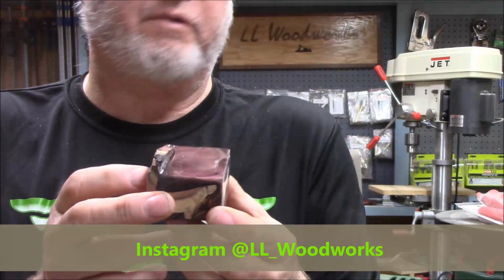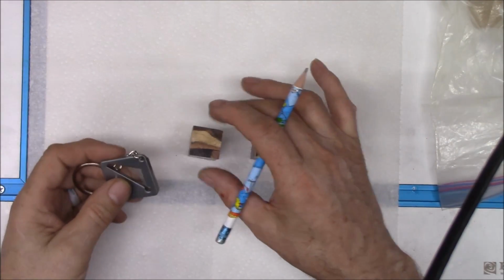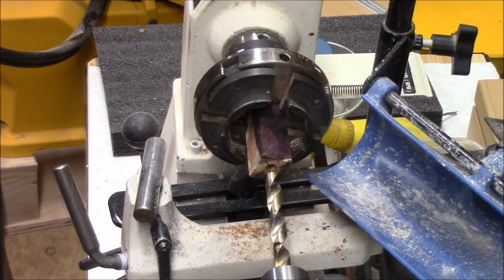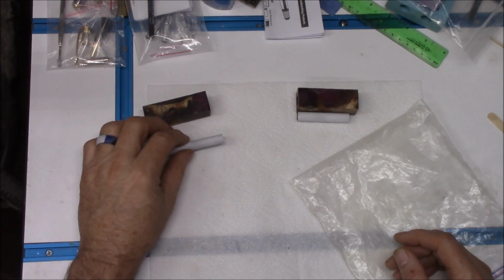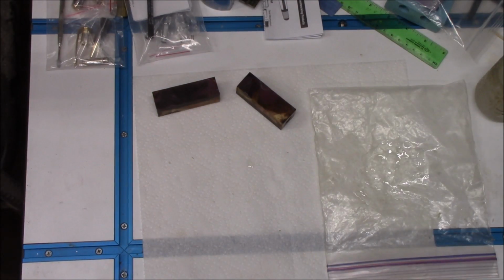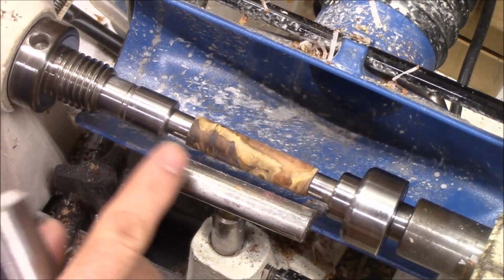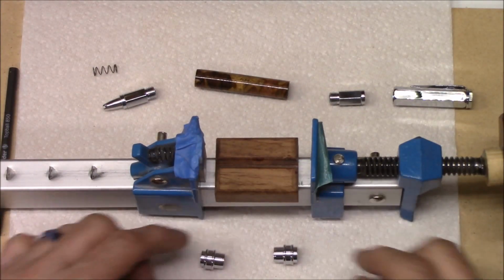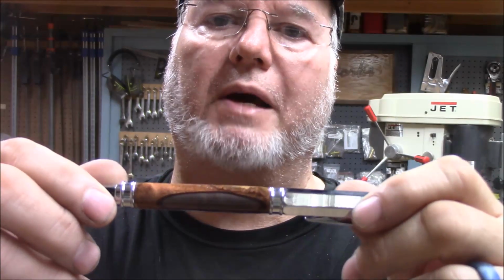Worthless Wood Blank - Mesquite Burl & Liquid Diamond Resin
In this video I turn a "Worthless Wood" blank that RJB Woodturner (Bob) and I made with a piece of Mesquite Burl and Liquid Diamonds resin in his recent visit to my shop.

Bob toof half of the casting and you can see His pen from that cast

RZ Dust Mask
ISOtunes Pro
Transfer Punch Set
Letter Drill Bit Set
Number Drill Bit Set
Forstner Drill Bit Set
Ryobi 18v Drill
Ryobi 18v Palm Router;
DeWalt Random Orbit Sander
Dewalt Plunge Router
Ridgid Oscillating Sander
Dremel Rotary Tool